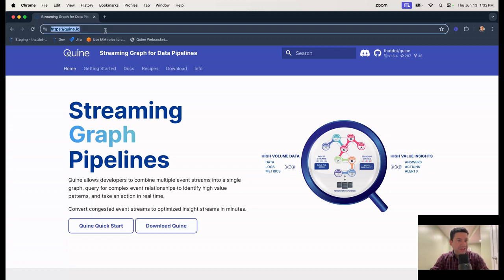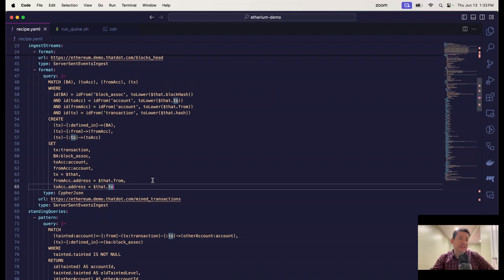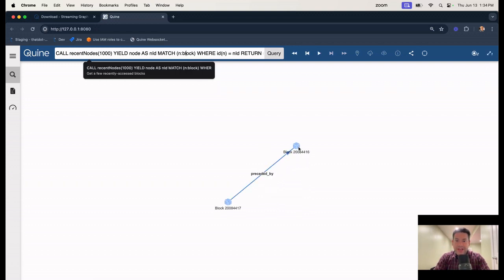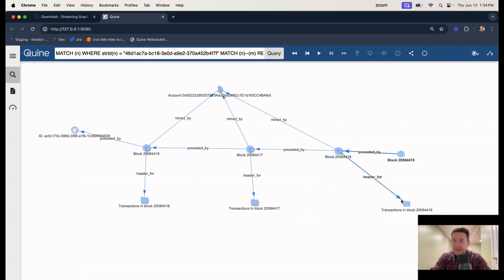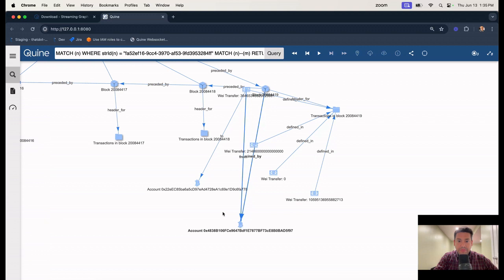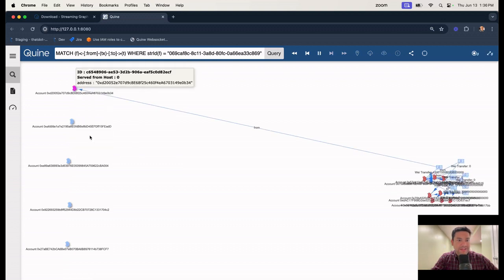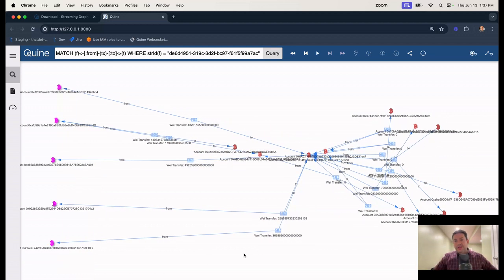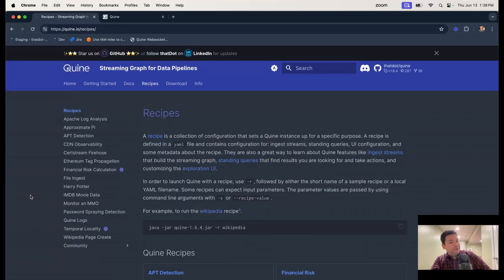Unlocking Ethereum: Real-Time Transaction Tracing and Monitoring with Quine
Ethereum is a powerful blockchain platform, and Quine enhances its capabilities by enabling real-time data tracing and visualization. The key feature of Quine is its ability to create a dynamic graph of the Ethereum blockchain, allowing users to trace transactions with remarkable precision. By "tainting" funds, users can monitor the flow of these funds across the blockchain, making it an invaluable tool for fraud detection and analytics.

The page details how to set up Quine to monitor Ethereum transactions, providing a step-by-step guide that's accessible even to those new to blockchain technology. With the standing query feature, Quine can automatically notify users when tainted funds move through the network, offering proactive monitoring and security.

Overall, Quine transforms how users interact with and analyze blockchain data on Ethereum, making it an essential tool for developers and analysts focused on real-time blockchain intelligence and transaction tracing.